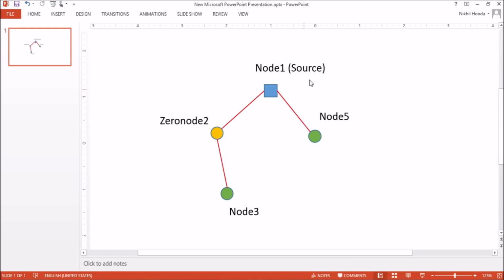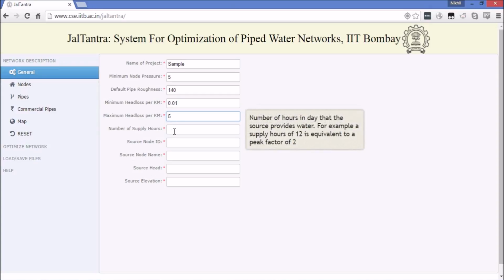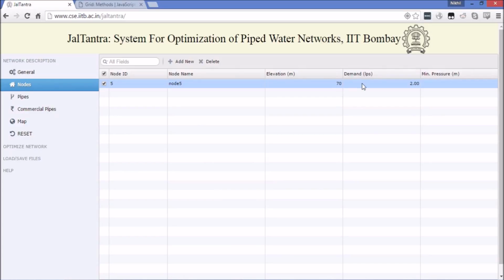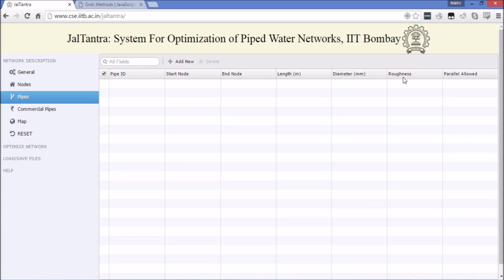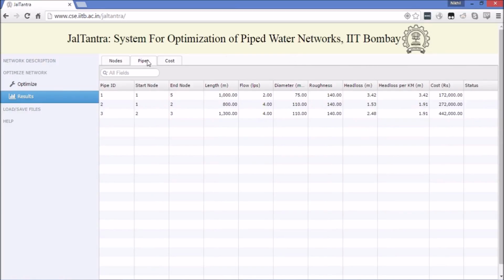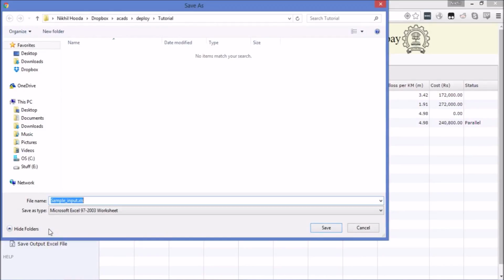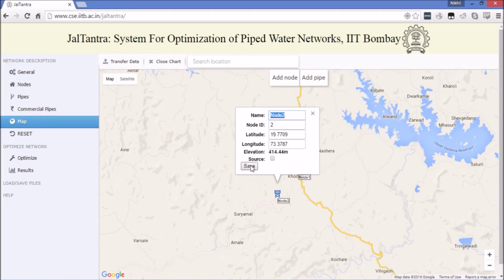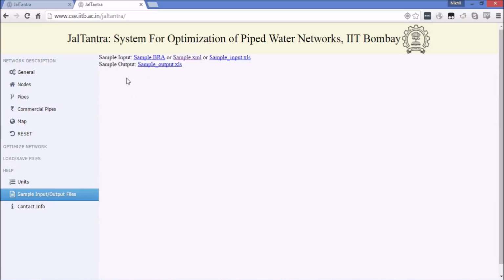JalTantra Tutorial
JalTantra is a system for the optimization of branched piped water networks.